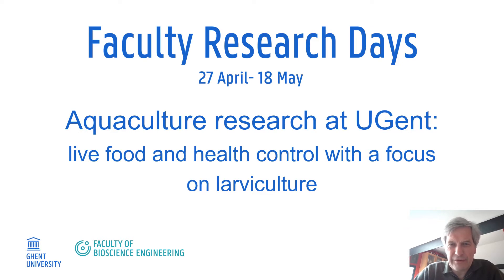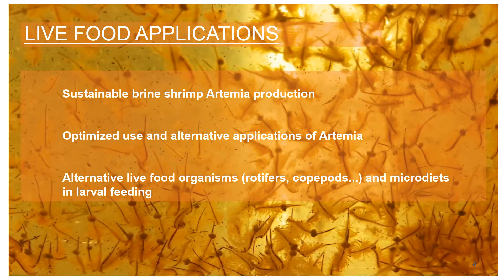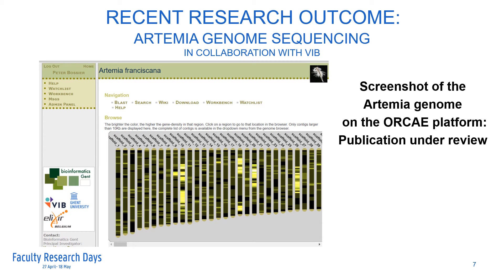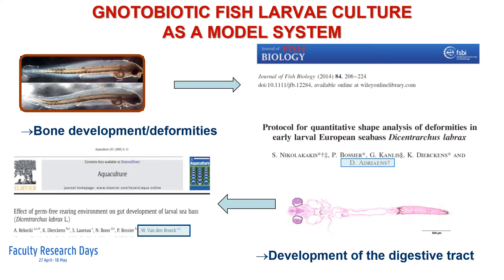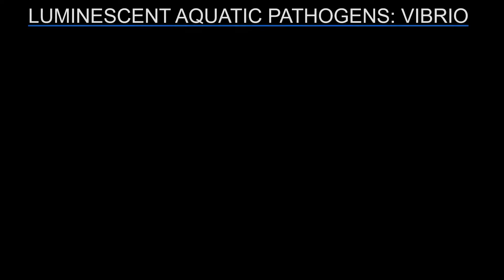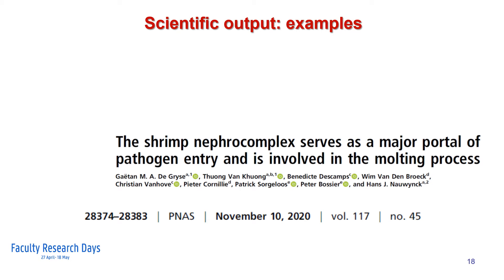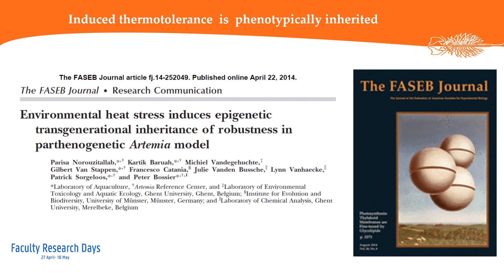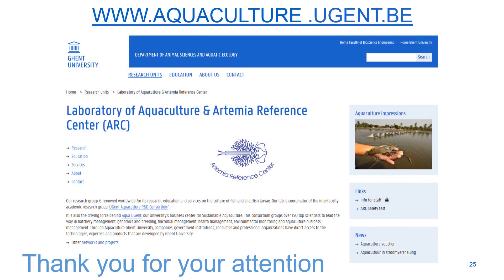Animal production systems: Aquaculture research at Ghent University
Prof. Peter Bossier presents his research focussing on the larval phase of vertebrates and invertebrates in the aquaculture process. There is a special focus on the optimal use of live food and the development of alternatives to the use of antibiotics for the microbial community management in aquaculture.

The Lab of Aquaculture & Artemia Reference Center is heading the “Ugent Aquaculture R&D consortium”. Apart from other topics, research is focussing on the production and use of larval (life)  feed and on the mitigation of unpredictable and large mortality in the larval phase of aquaculture species. In relation to the latter, methodologies are being developed in relation to microbial community management, in addition to methods that could be used for epigenetic conditioning to increase robustness in the target species.